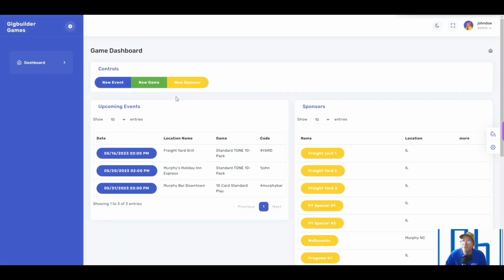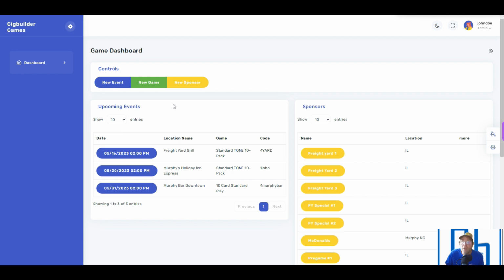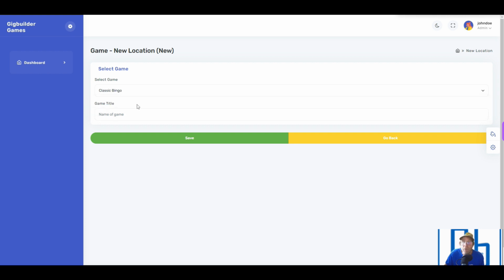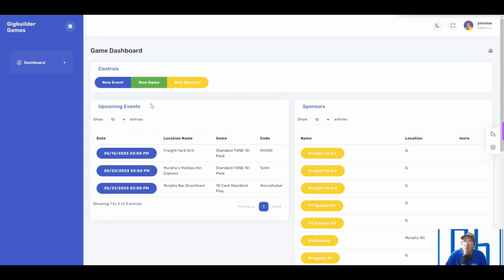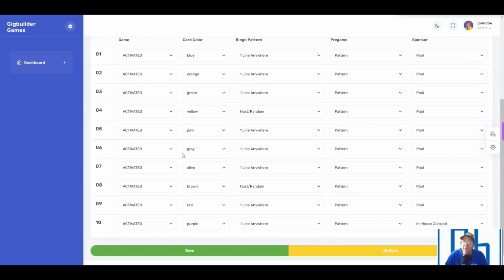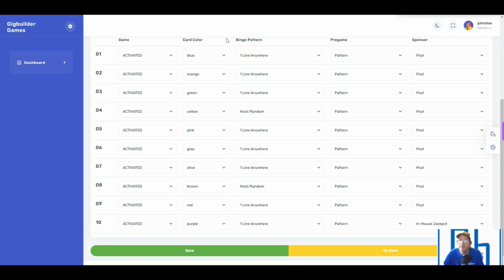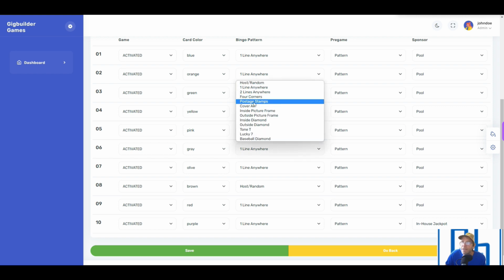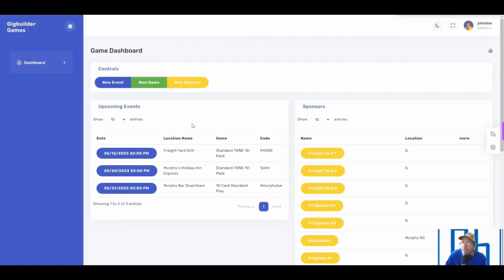Bar Games - New Game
Login to bargames.live with your Gigbuilder username and password, then follow the steps to generate your first game template.  You must be a beta tester at this time.